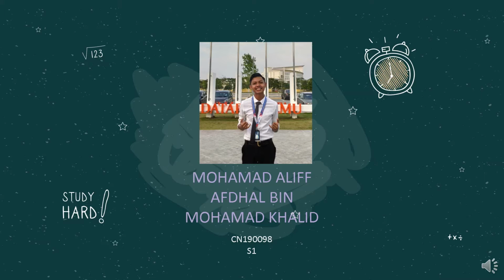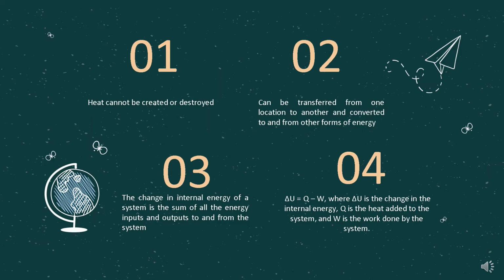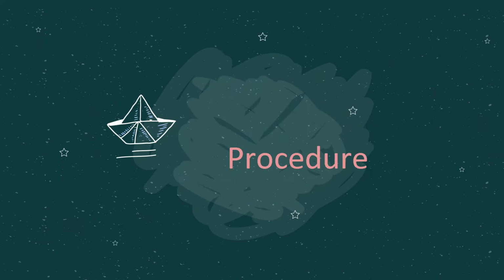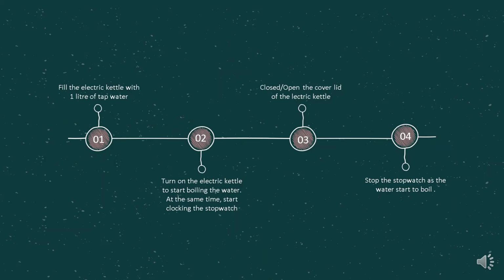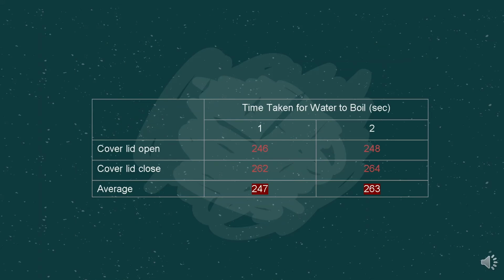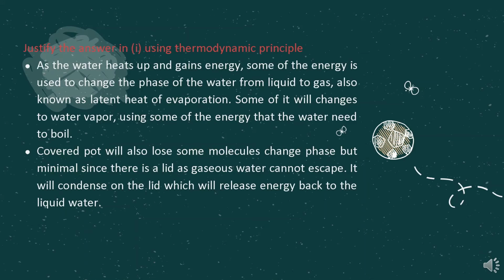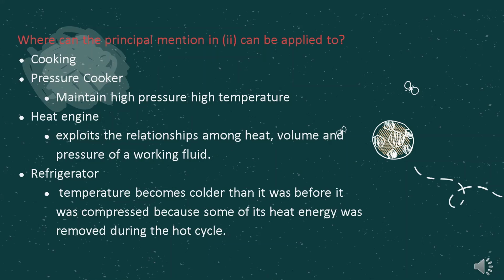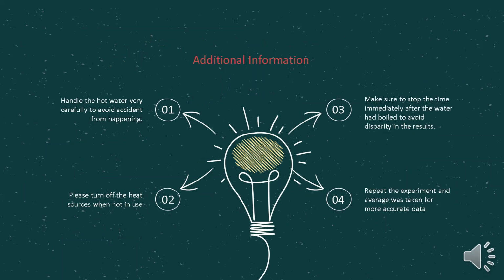INDIVIDUAL ASSIGNMENT. ENGINEERING LAB III (THERMODYNAMICS)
MOHAMAD ALIFF AFDHAL BIN MOHAMAD KHALID
CN190098
SECTION 1